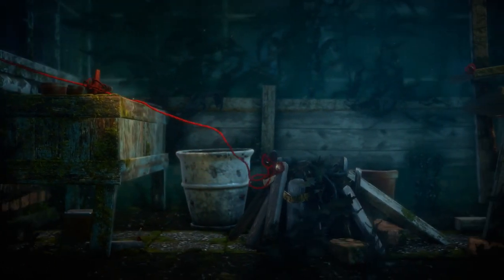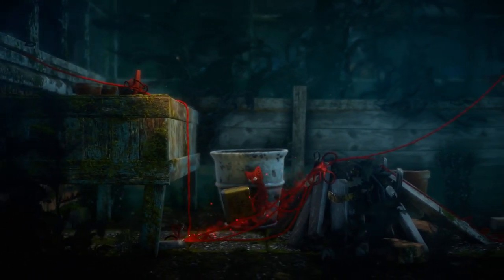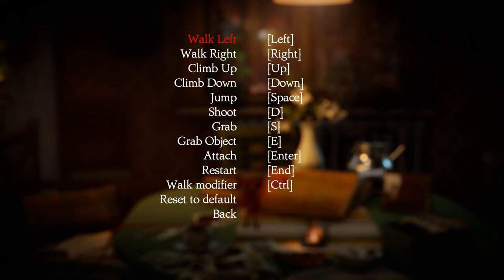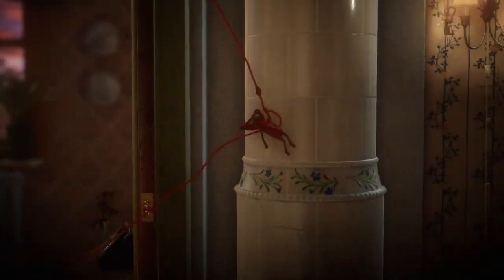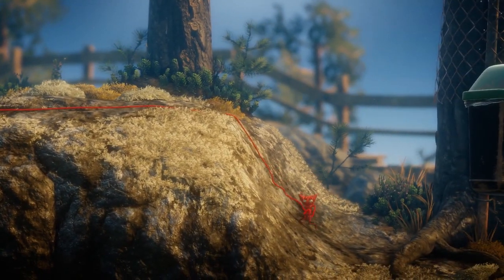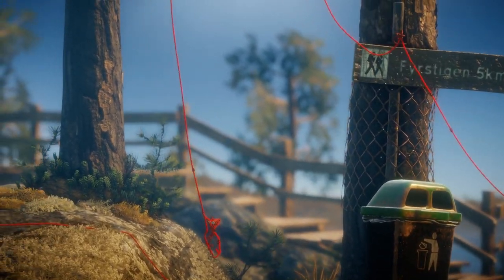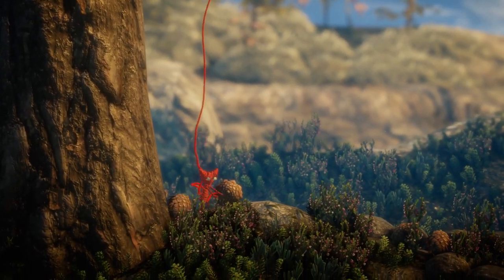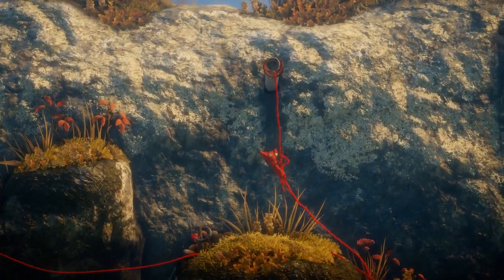The Hidden Secrets of Memories || Unravel - Episode #2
It is finally time to share the beautiful adventures of Yarny, a small yarn-figure with a big heart who sets out on beautiful adventures as the breathtakingly beautiful memories of a mysterious grandmother come to life!

Yarny unravels the memories and himself through several beautiful memories as we use his unique size and the fact that he is made out of a ball of red yarn to explore the world, solve puzzles, and gaze at the fragments of a family's loving memories. Developed by Coldwood Interactive this is a labor of love game produced by a small, dedicated team with the desire to bring to life a beautiful story. Let's join them for the adventure, shall we?